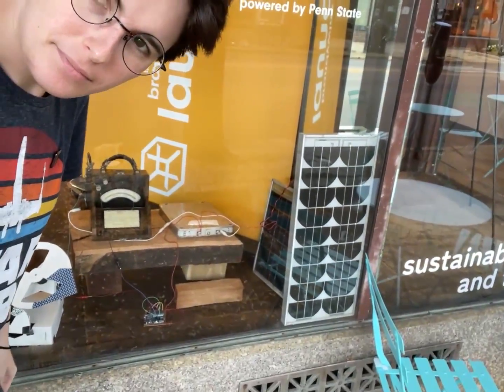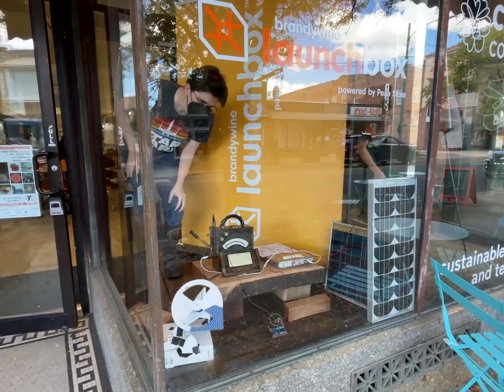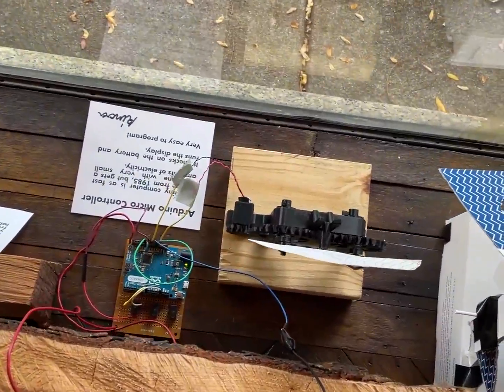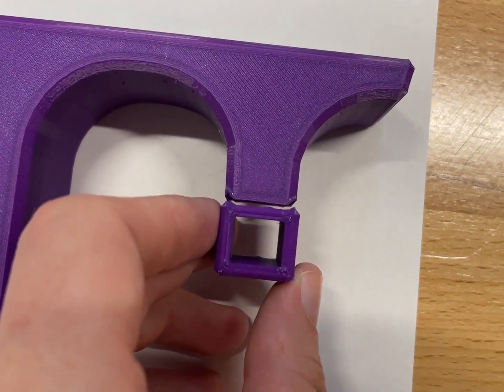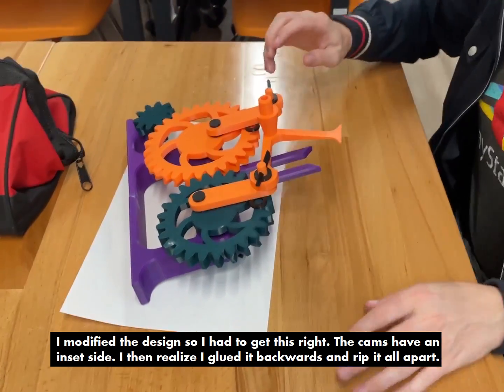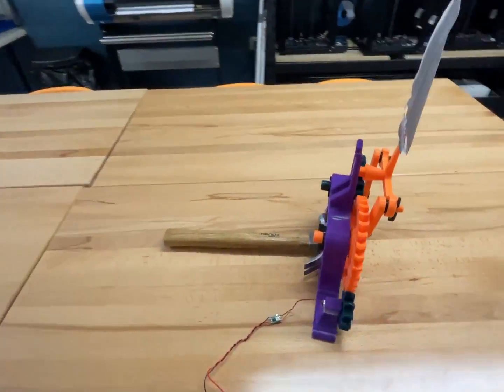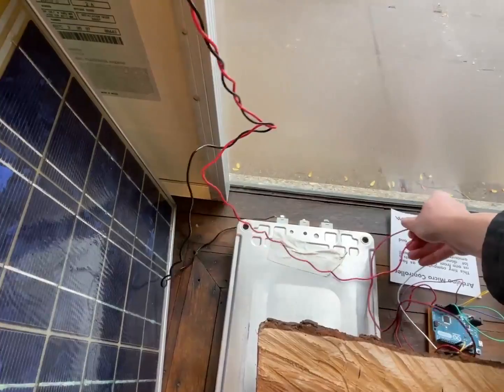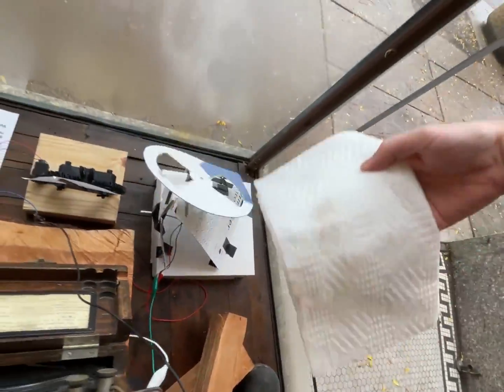Makerspace Automated Solar Display 3: Adding whimsical clockwork mechanisms